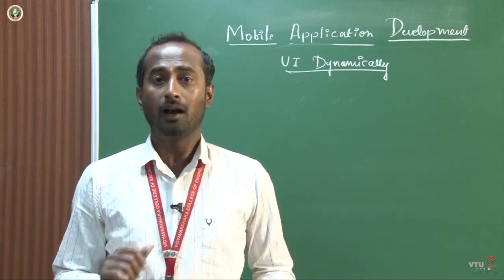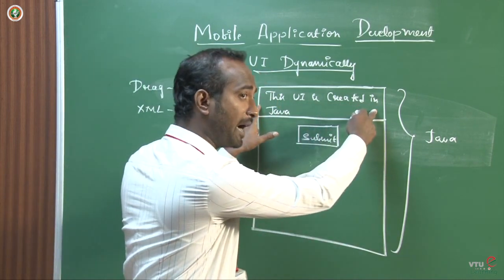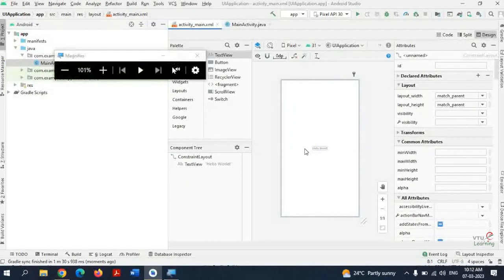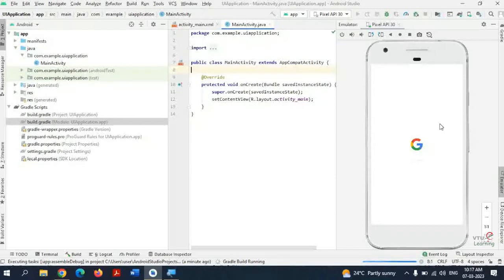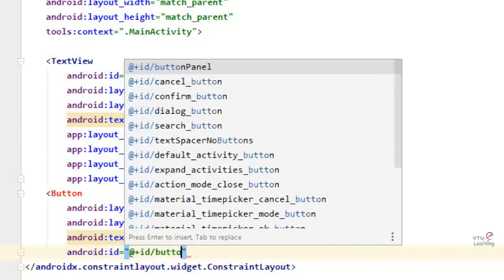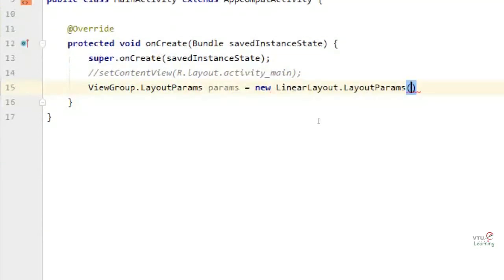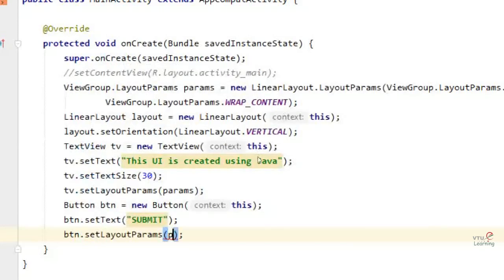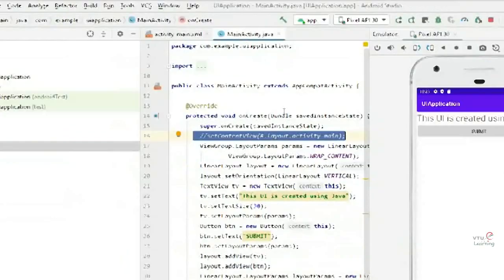Lab Program 11